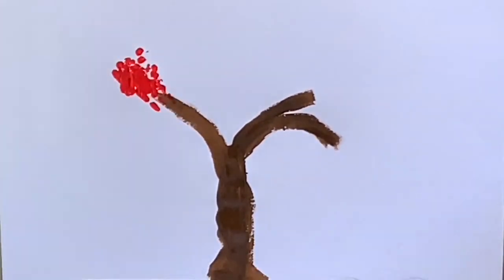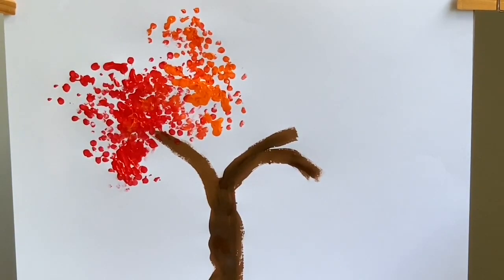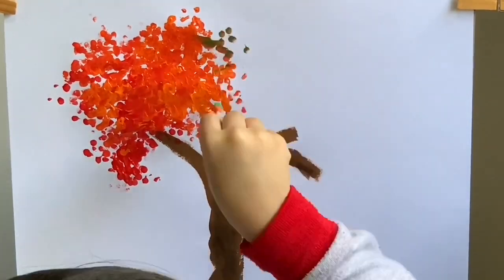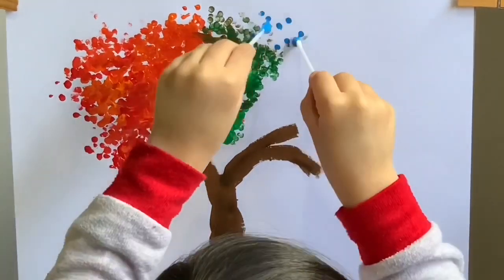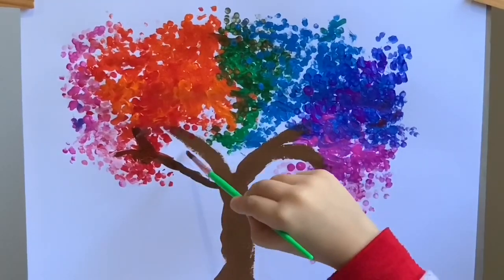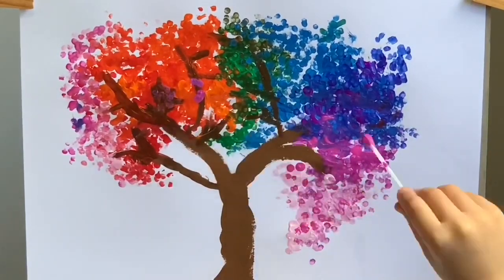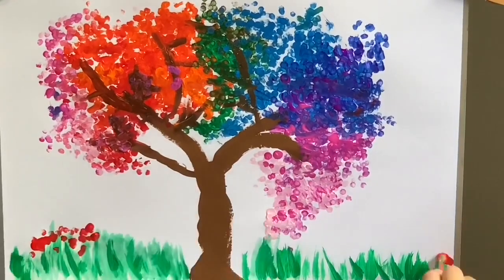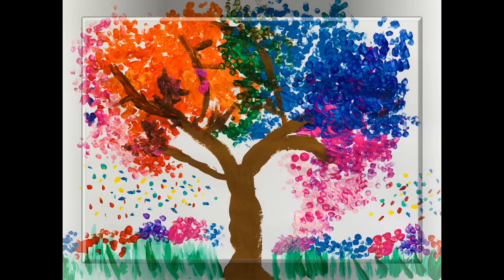Painting 101 by Chantelle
Sharing good vibes by painting a colorful tree💛